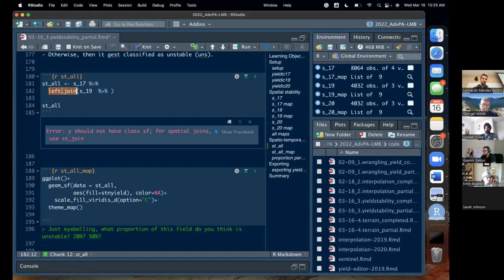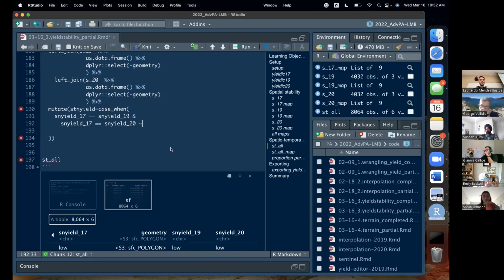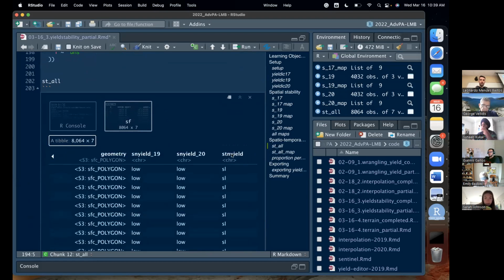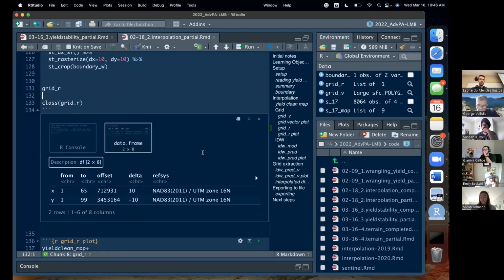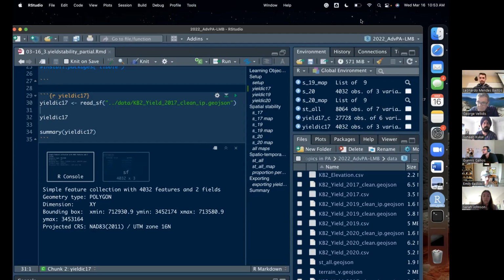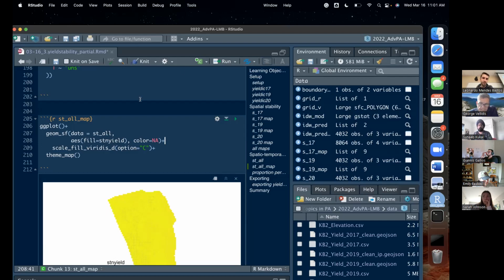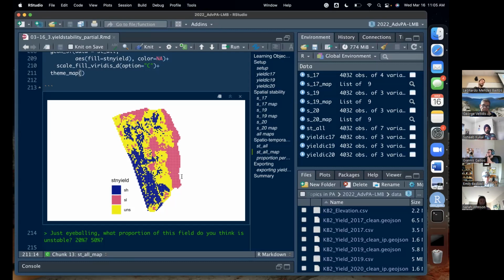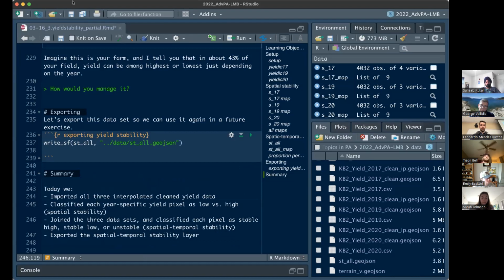Mar 16 - Yield stability pt. 2 - Advanced topics in precision ag @ UGA.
Yield stability analysis part 2.

Agenda and chapter timestamps below:
00:00 Creating yield temporal stability areas across years
13:55 Troubleshooting issue with different spatial resolutions
37:31 Plot and discussion about spatial-temporal yield stability
46:35 Exporting spatial-temporal yield stability layer
48:00 Summary and closing remarks